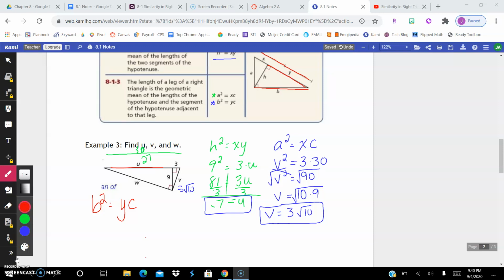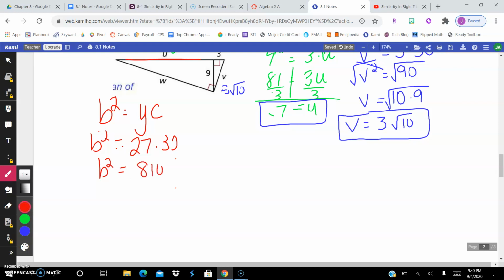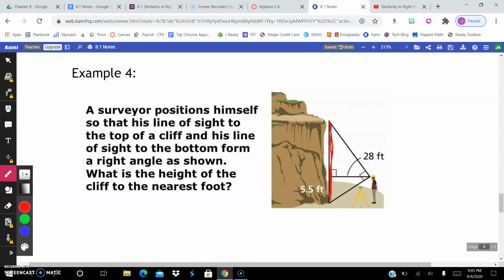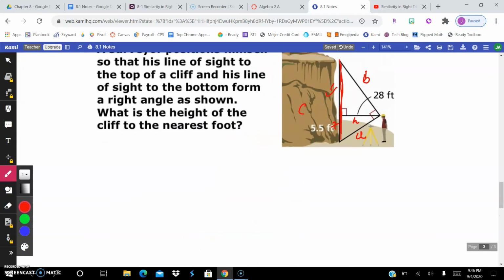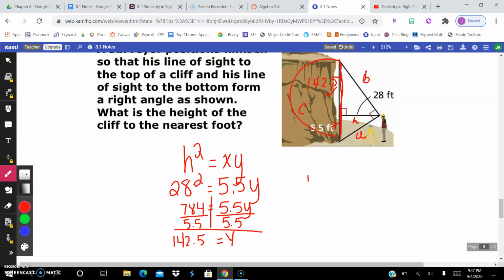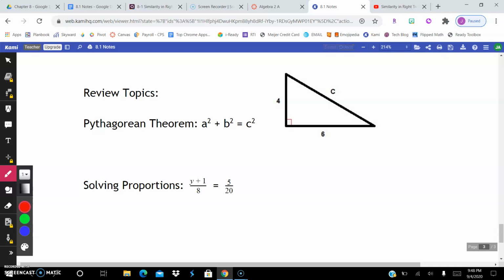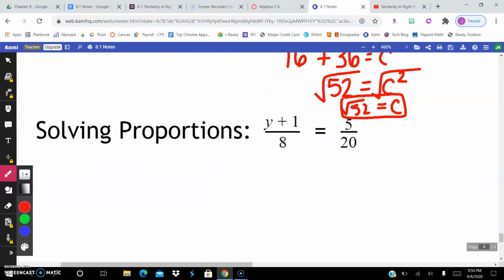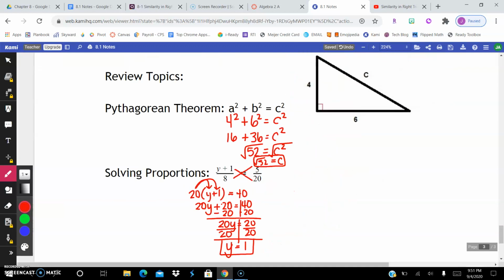Similarity in Right Triangles 2